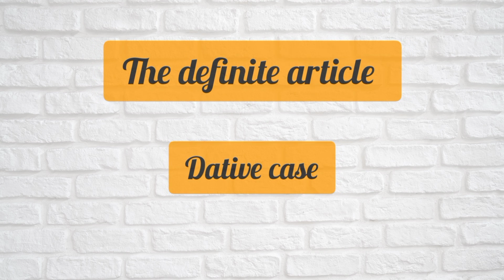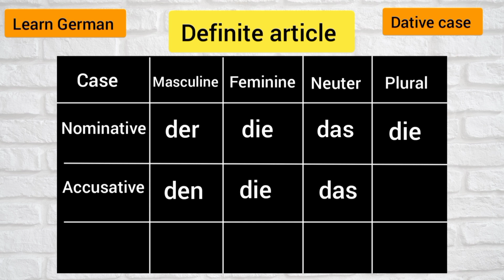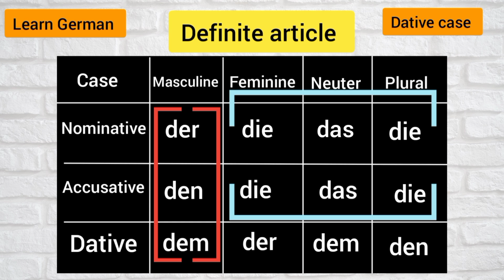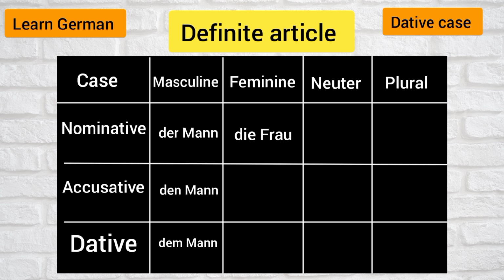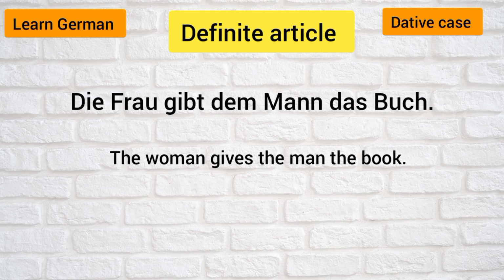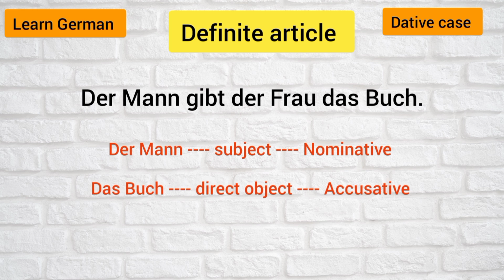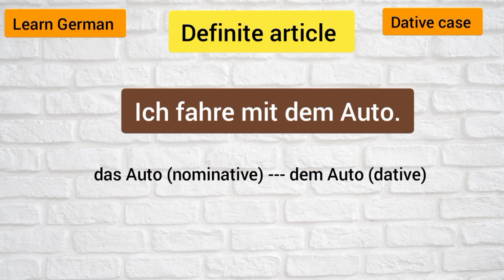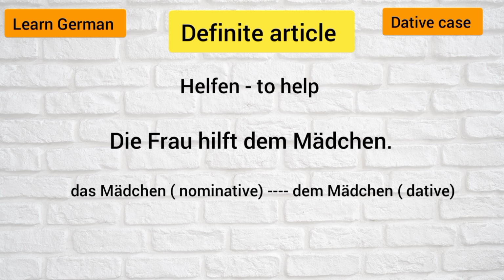Definite articles in the dative case ✅ | Never be confused again!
Learn German A to Z.
This channel helps you learn German language step by step with clear English explanations.

On Learn German AtoZ, you will find:
• German vocabulary for beginners
• Daily use German sentences
• German grammar basics (A1 level)
• Simple German speaking practice
• Short German lessons for daily learning

All lessons are easy, practical, and beginner-friendly.